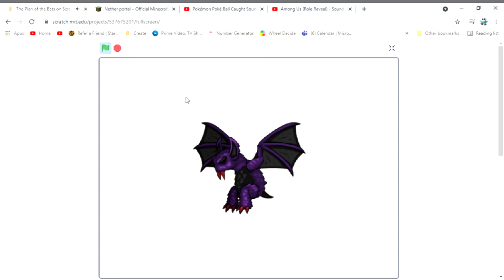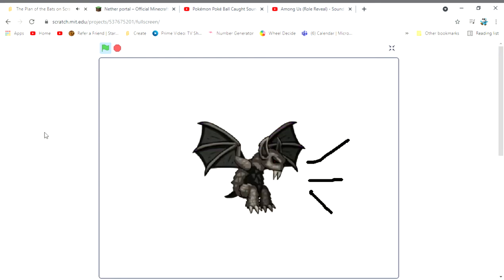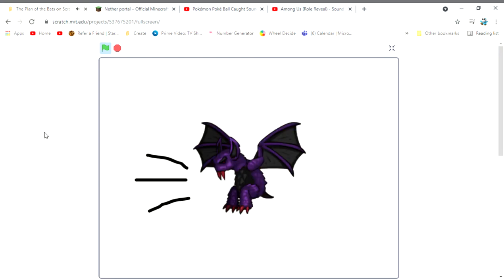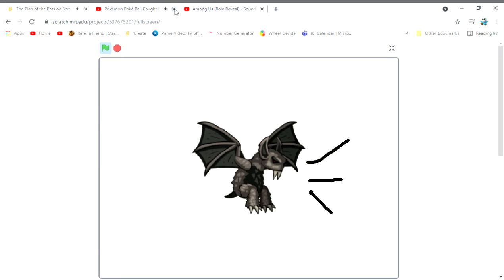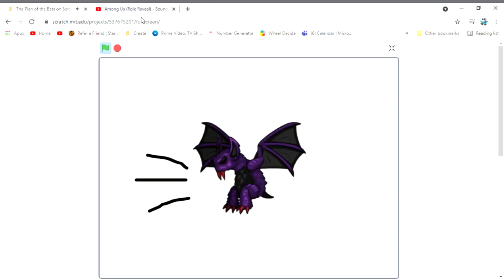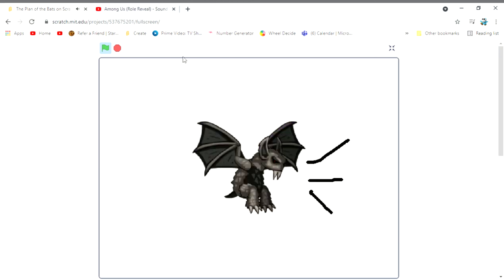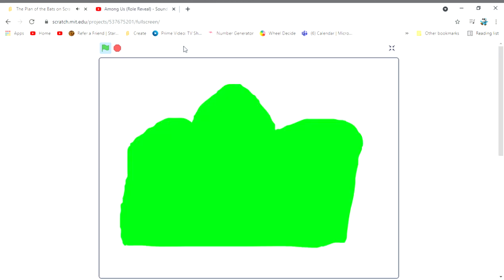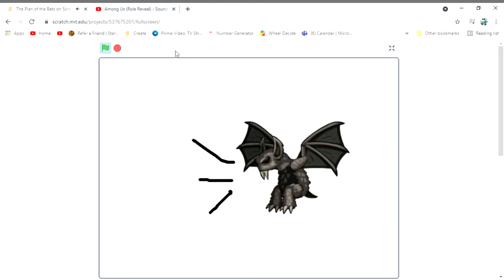The Plan of the Bats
If you have PJ Masks, do not unsub me becuase IRYO (I respect your opinion)